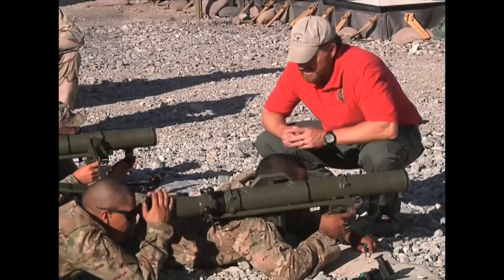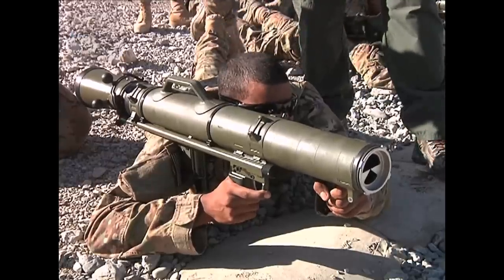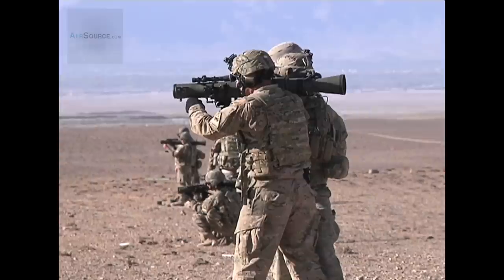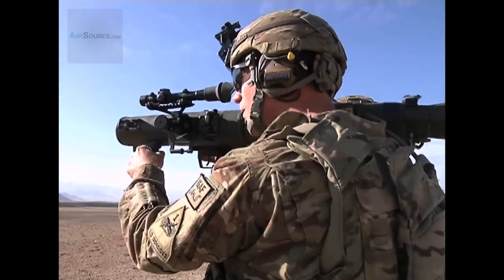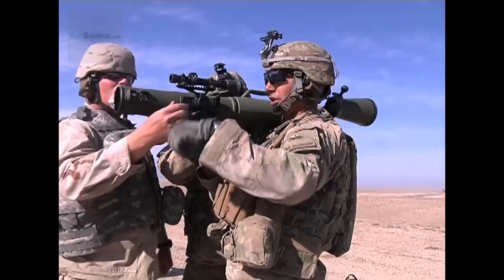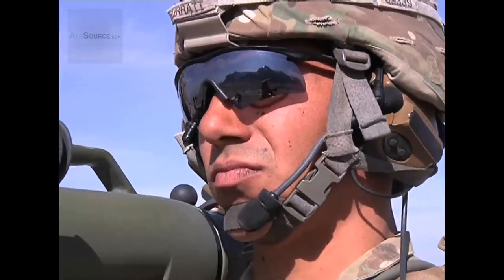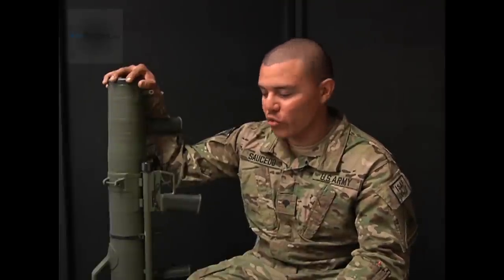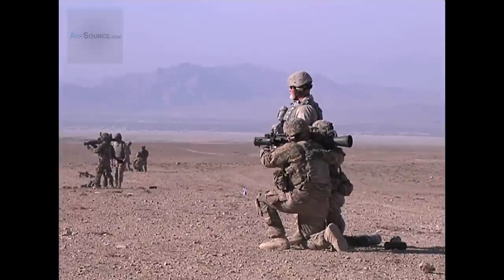Carl Gustav Recoilless Rifle / Granatgevär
In Afghanistan, soldiers with 1st Armored Division, 3rd Infantry Brigade, out of Fort Bliss, Texas, are learning how to operate the Carl Gustav recoilless rifle, a weapon normally used by special operations soldiers. Video by Spc. Nigel Robinson | 7th Mobile Public Affairs Detachment